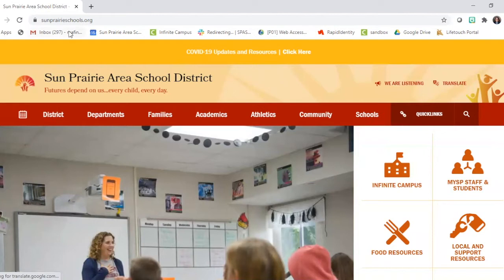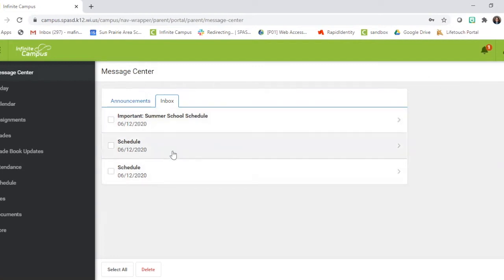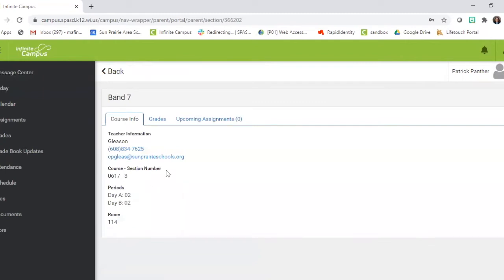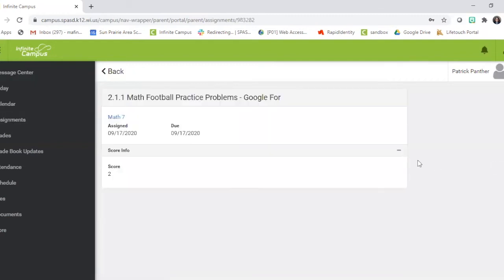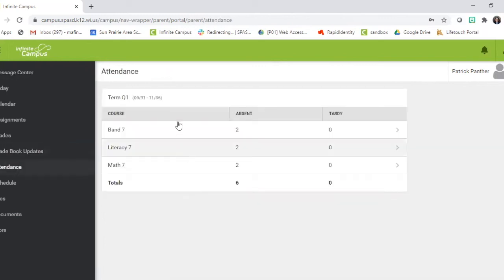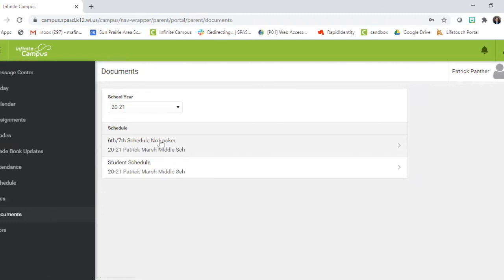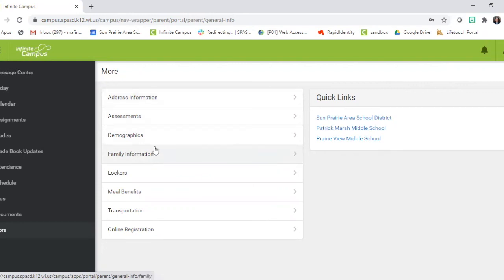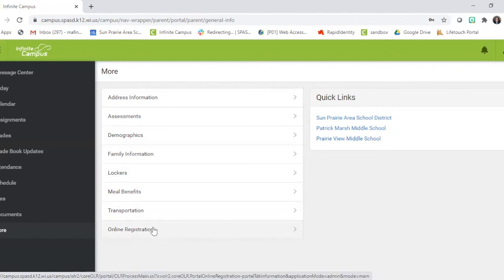Parent Portal Walk-Through | Patrick Marsh Middle School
Sun Prairie School District, 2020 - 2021 School Year